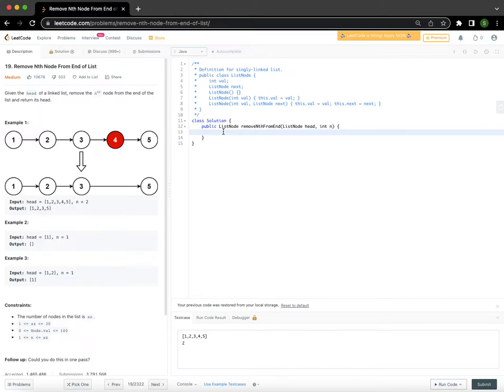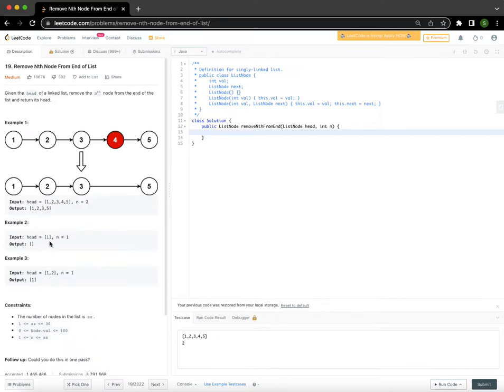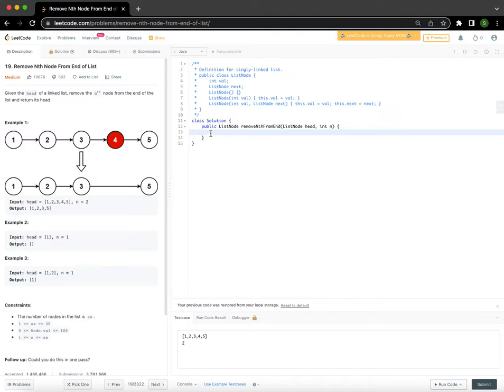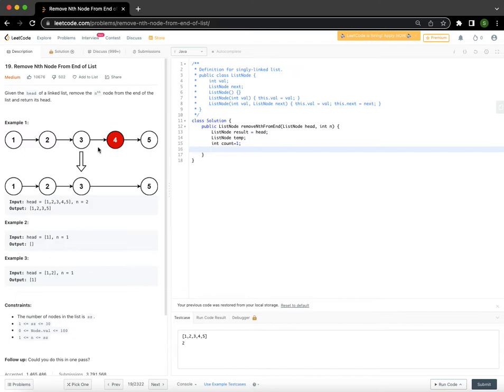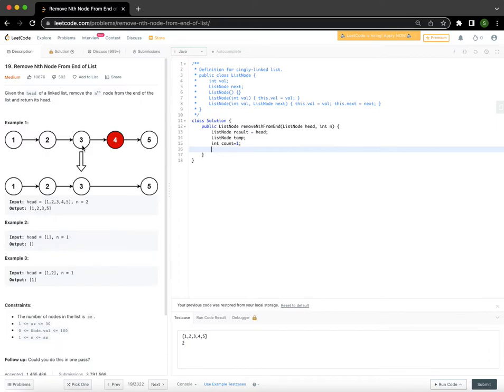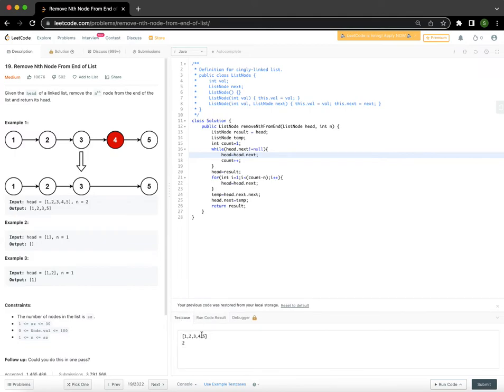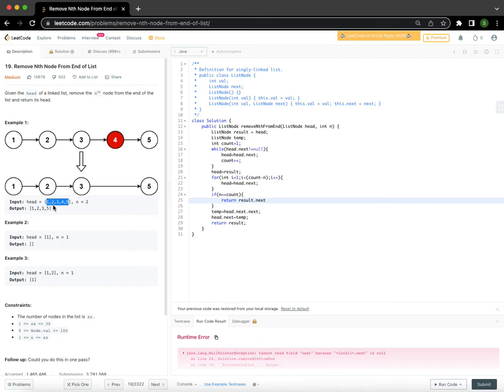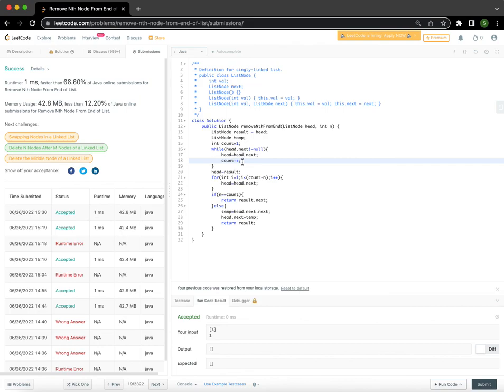Remove Nth Node From End of List. Leetcode problem solution in java.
Remove Nth Node From End of List. Leetcode problem solution in java. An important question for software engineering interview. | SDE Interview | leetcode